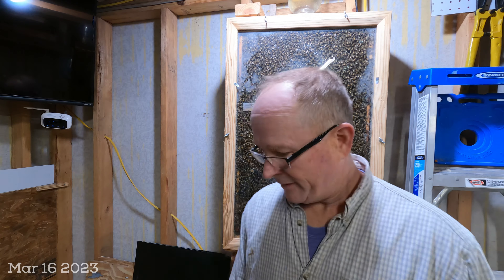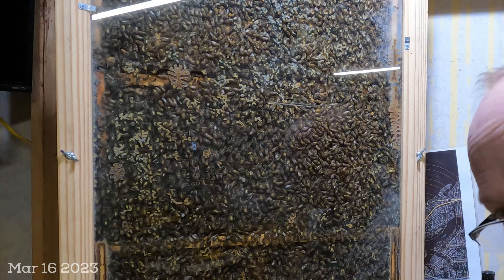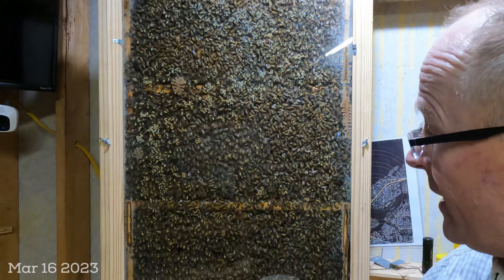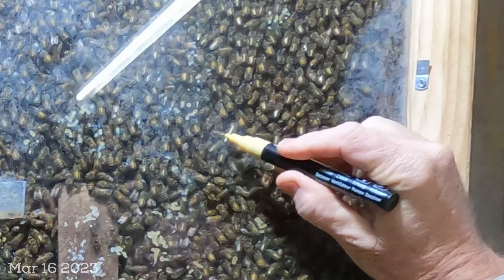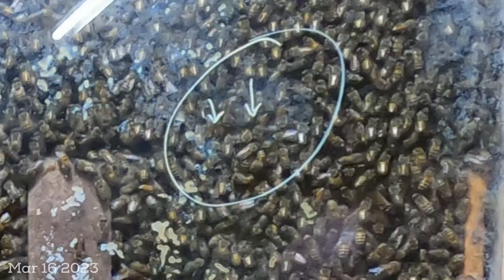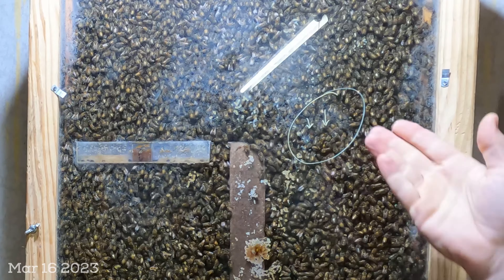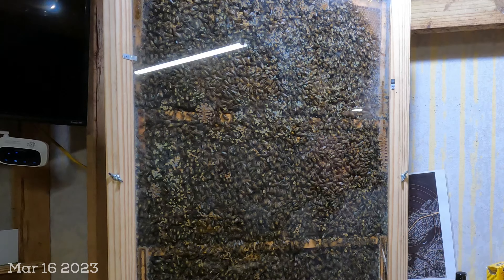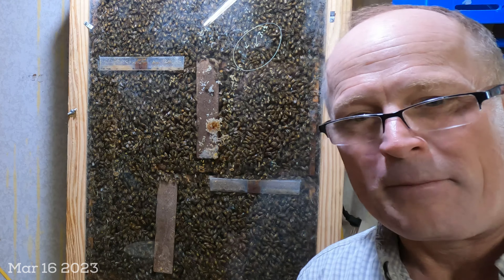Swarm Cells Capped in the Observation Hive - Jacksonville FL Zone 9a